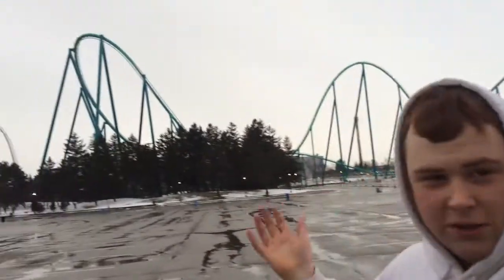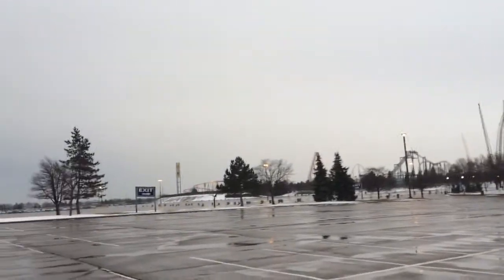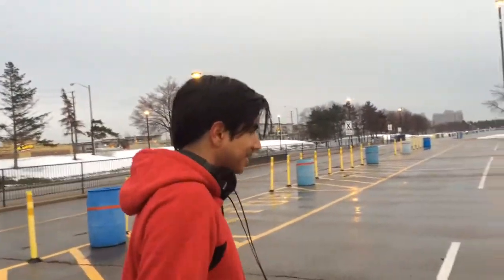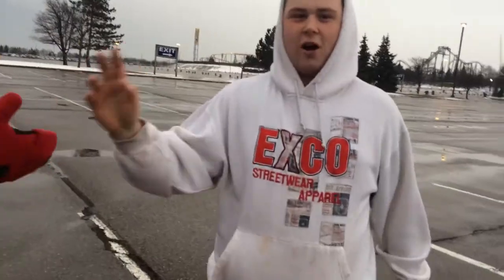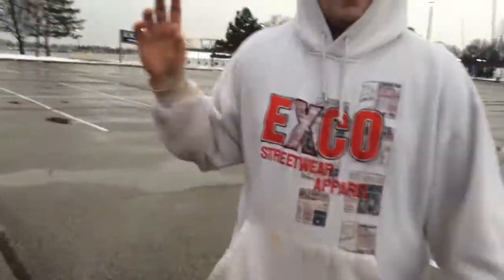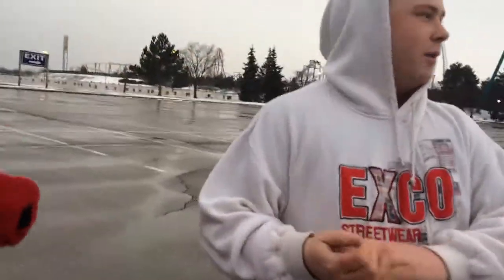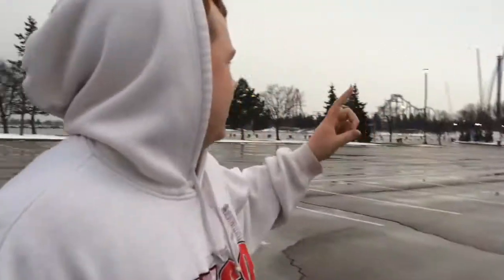2016 introduction video and Skyhawk